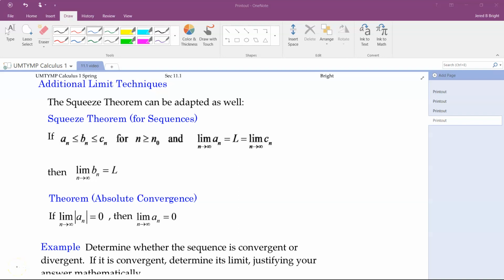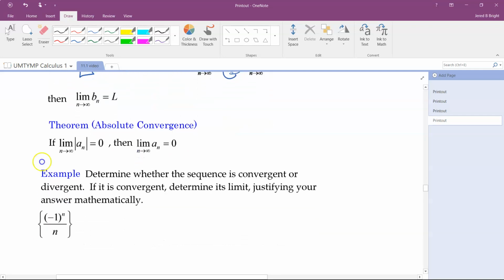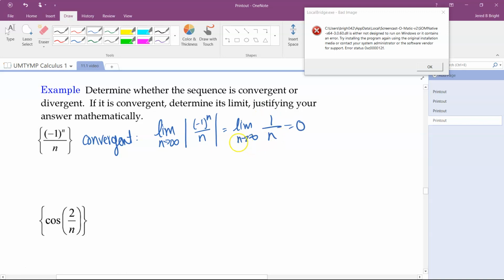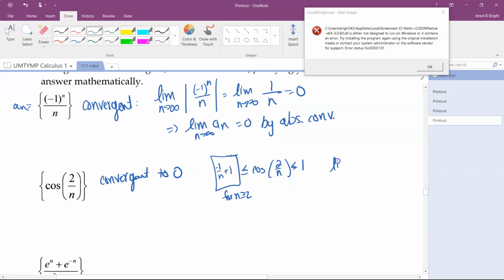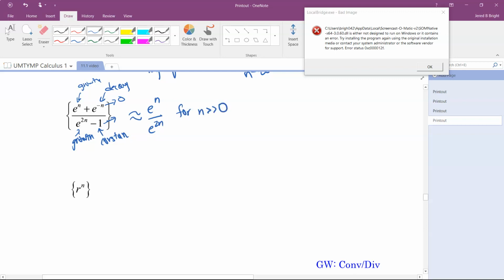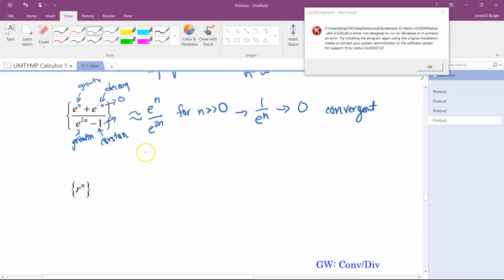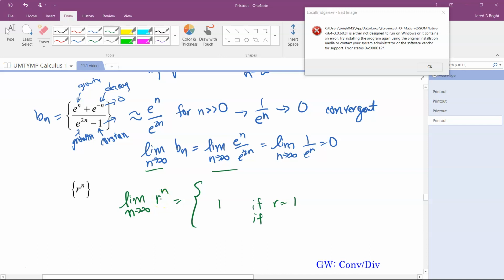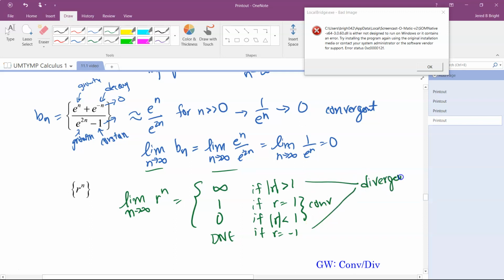11.1-3 Limit Examples